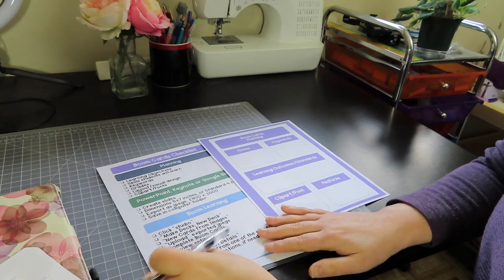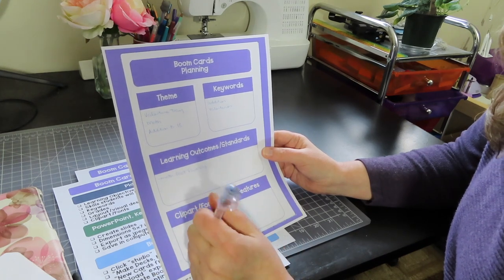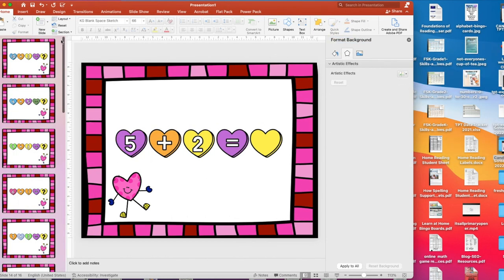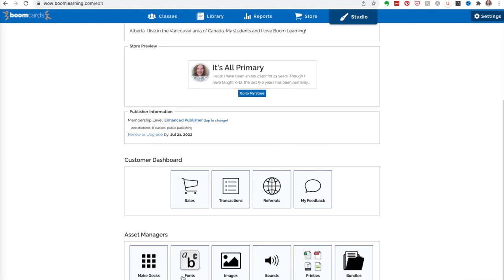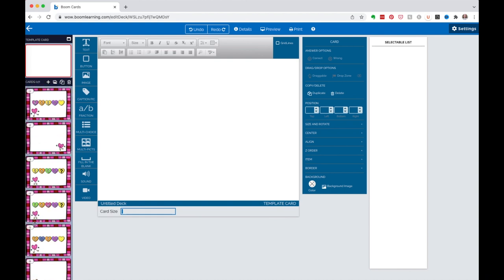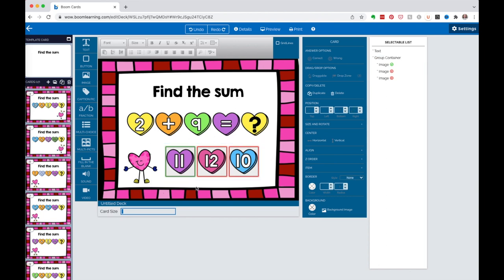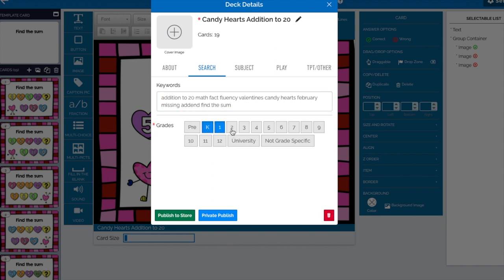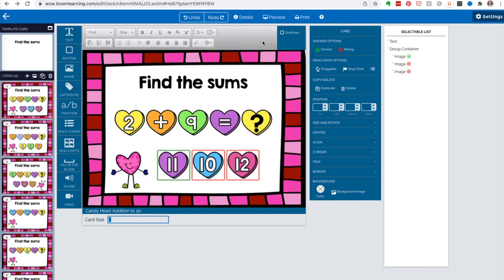HOW TO CREATE BOOM CARDS IN 2022 TUTORIAL | USE POWERPOINT, CANVA AND BOOM LEARNING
In today's video we will be creating Boom Cards ™ for 2022. This is an almost full tutorial so look below for timecodes to help you find the right section. Boom Cards are easy to create.

You can purchase my Boom Cards ™ checklist on my TPT Store

Websites/Resources:
Powerpoint
Bearwood Labs: Powerpack
Boom Learning
TPT Store: Speaking Of Images
Canva
Garage Band

Time Codes:
0:00 Intro
2:09 Planning
5:50 PowerPoint
15:10 Boom Learning
36:53 Canva
39:05 Back to Boom
40:12 GarageBand
42:07 Back to Boom
44:06 Upcoming Videos

Are You Interested in a TPT Store Audit?